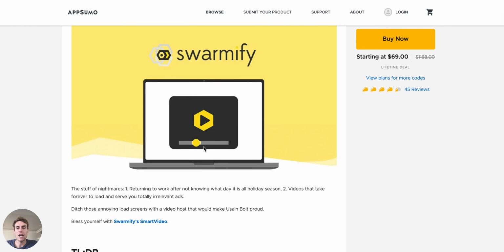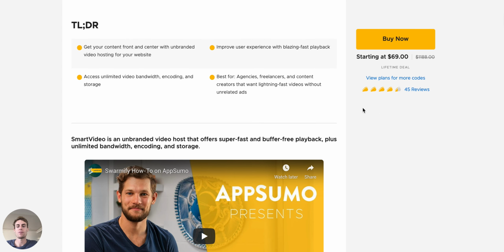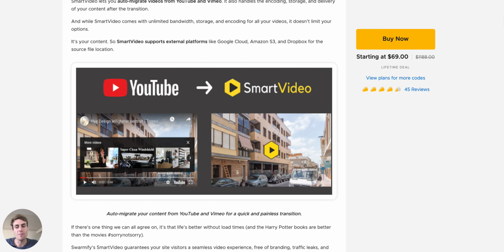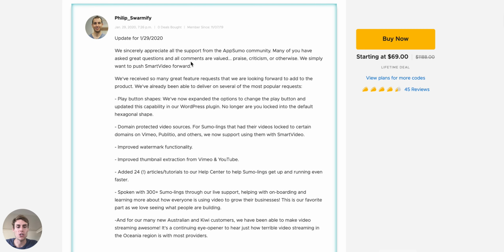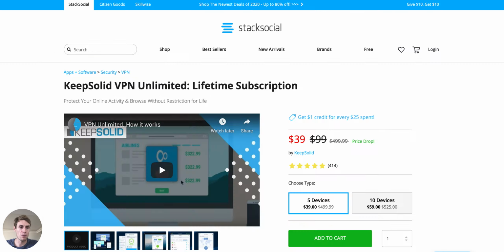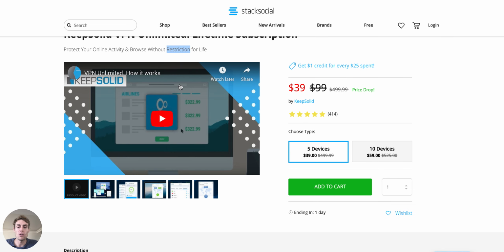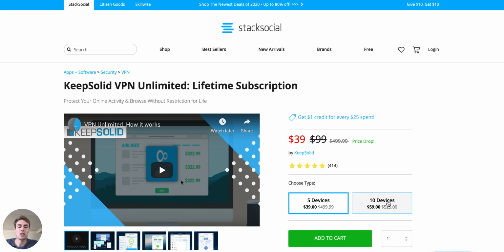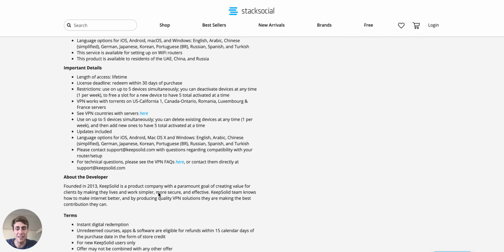Product Page Conversion Rate Review AppSumo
We dive into how AppSumo creates awesome product pages to convert all our paid ad traffic.

Top Growth Marketing helps companies scale using paid ads (Facebook, Instagram, Google etc).

Since 2013, Jack and TopGrowthMarketing.com have accumulated $150 million plus in profitable ad spend. Working with small startups to large brands managing spends from $100/day to $100,000/day.